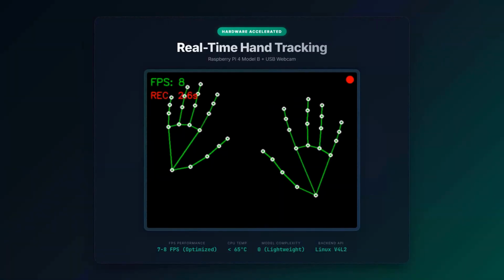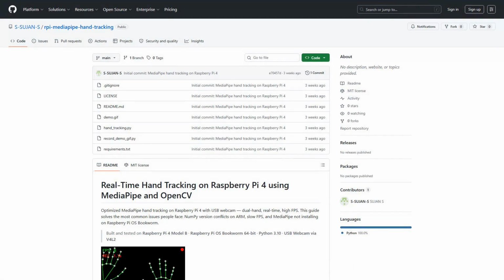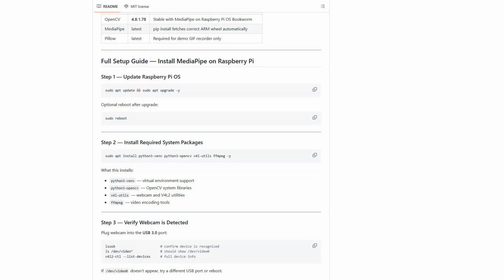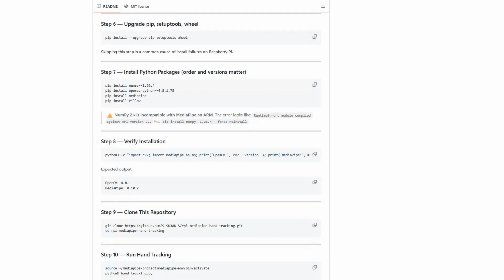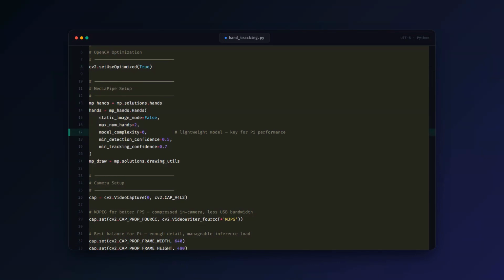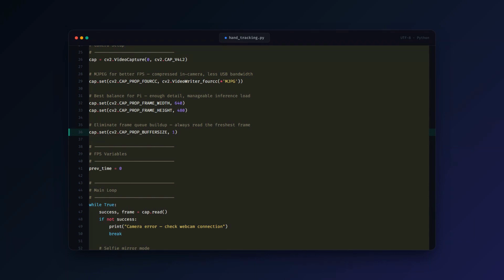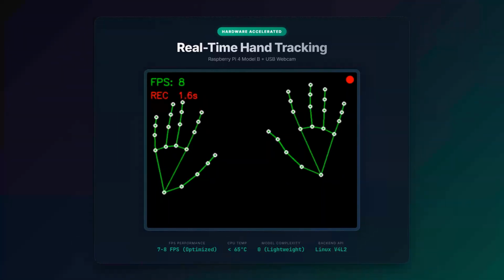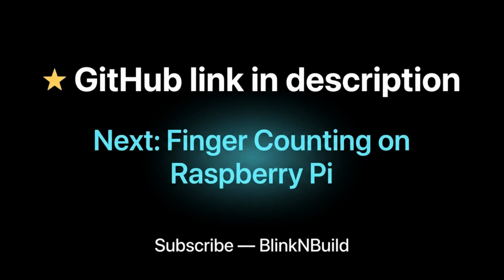MediaPipe on Raspberry Pi — Actually Smooth Hand Tracking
Real-time hand tracking on Raspberry Pi 4 using MediaPipe + OpenCV — dual-hand, 21 landmarks, optimized 7-8 FPS. Fixes NumPy version conflicts, slow FPS, and MediaPipe install errors on Raspberry Pi OS Bookworm 64-bit.

Most tutorials either give you 3 FPS or break completely with a NumPy error. This video covers the exact setup that actually runs smooth on Pi 4 — pinned package versions, MJPEG camera config, V4L2 backend, and model settings that make it work.

– Installing MediaPipe on Raspberry Pi OS Bookworm 64-bit
– Why NumPy 2.x breaks MediaPipe on ARM and the exact fix
– V4L2 backend and MJPEG codec for maximum FPS
– model_complexity=0 and BUFFERSIZE=1 optimizations
– Dual-hand 21-landmark skeleton live on Pi 4

HARDWARE
– Raspberry Pi 4 Model B (4GB recommended)
– Any V4L2-compatible USB Webcam
– MicroSD 16GB+ with Raspberry Pi OS Bookworm 64-bit
– Heatsink and fan (MediaPipe heats the CPU fast)

PINNED VERSIONS
– Python 3.10
– NumPy 1.26.4
– OpenCV 4.8.1.78
– MediaPipe latest (ARM wheel auto-selected)

TIMESTAMPS
00:00 – Hook and Live Demo
00:08 – Setup Overview & Why Tutorials Fail
00:48 – GitHub Repo Walkthrough
01:20 – Step-by-Step Installation: Steps 1 to 10
02:59 – Code Deep Dive: 6 FPS Optimizations
04:39 – Live Demo Result
04:57 – Troubleshooting: NumPy Api Mismatch Fix
05:16 – Troubleshooting: OpenCV Frame Lag Fix
05:28 – Troubleshooting: Heavy Model Lag Fix
05:44 – What's Coming Next & Outro